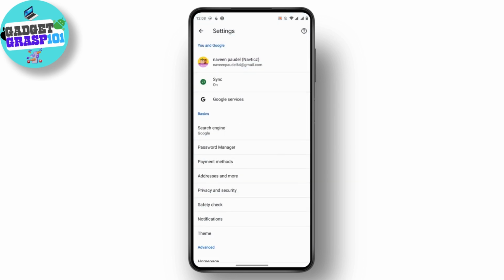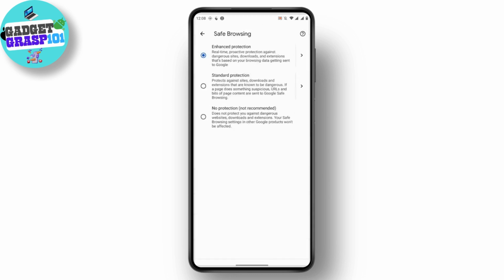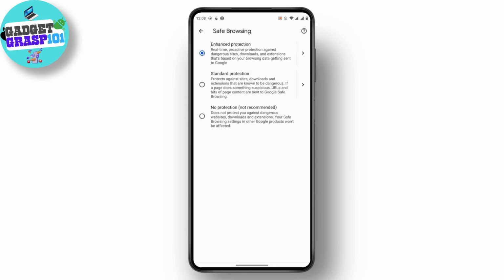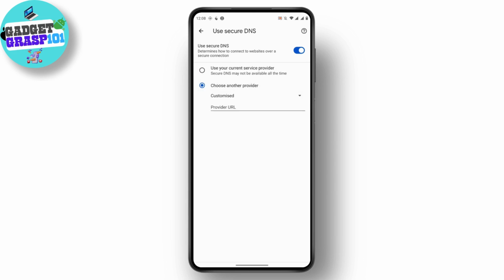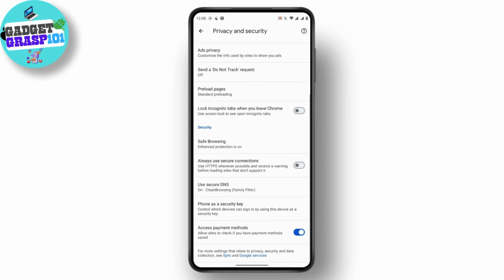How to Turn ON Safe Search filter in Google Chrome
Worried about inappropriate content showing up in your Google Chrome searches? GadgetGrasp101 is here to help!  This quick and easy tutorial will show you exactly how to turn on the Safe Search filter in Google Chrome, keeping your browsing experience safe and secure.  Perfect for families and anyone who wants to avoid explicit content.  Keywords: Google Chrome, Safe Search, Parental Controls, Web Filtering, Privacy, Security, Browsing Tips, GadgetGrasp101